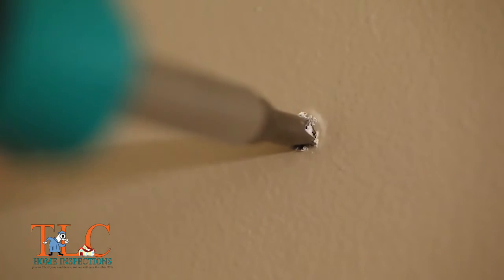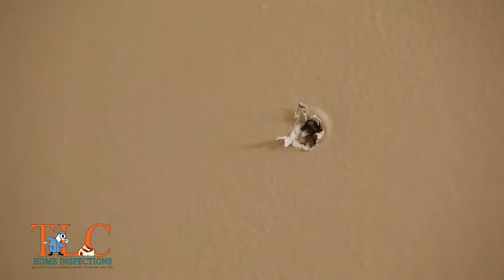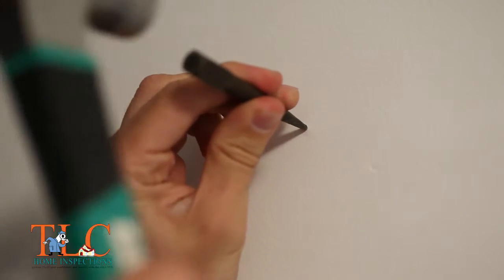TLC Home Inspections - Nail Pops